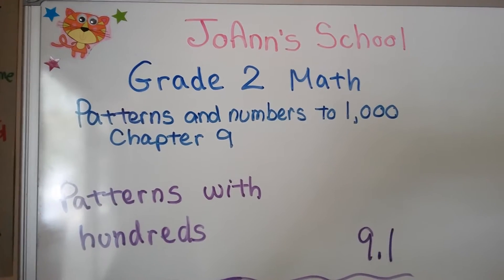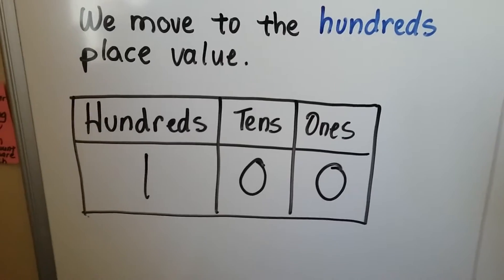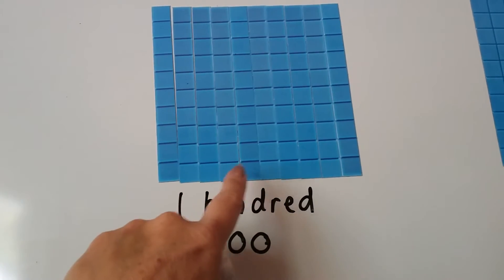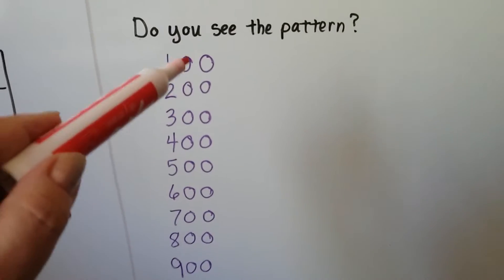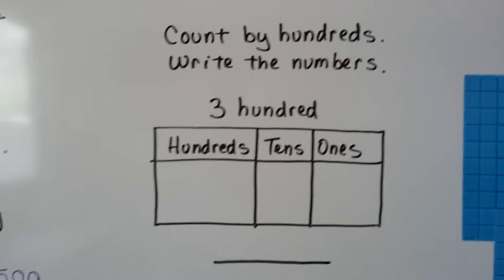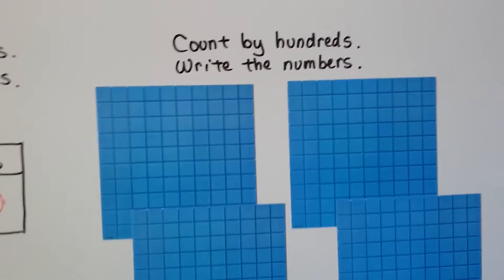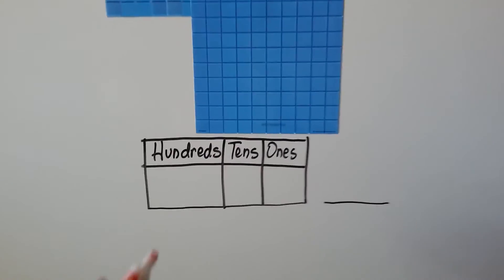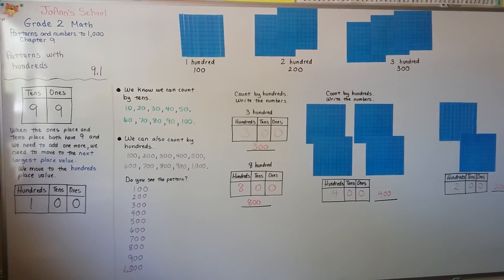Grade 2 Math 9.1, Patterns with Hundreds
Understanding the place value patterns of hundreds, tens, and ones. How to count by hundreds. Page 255 in the Silver Burdett Grade 2 textbook.